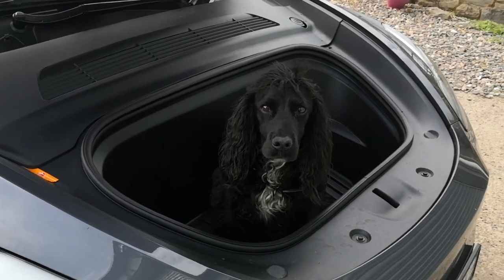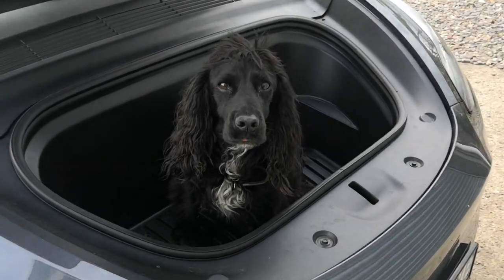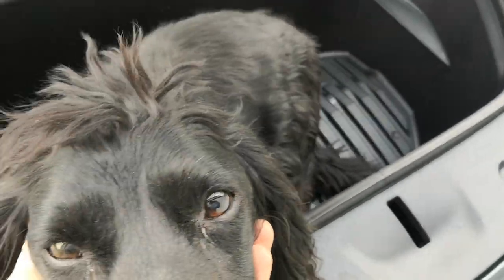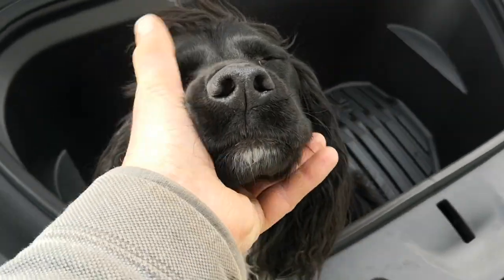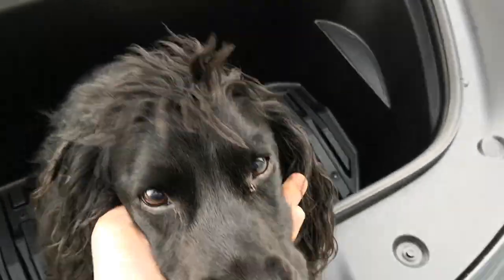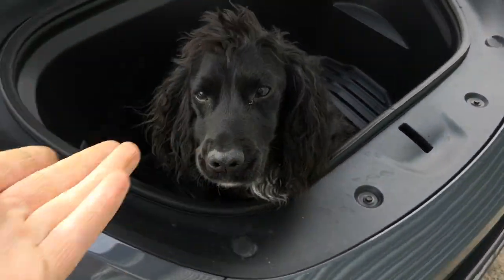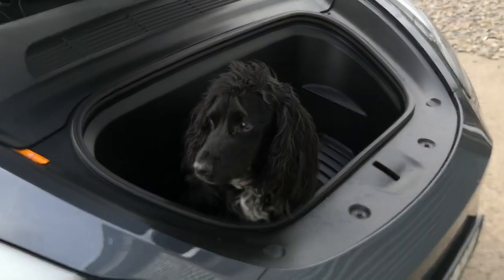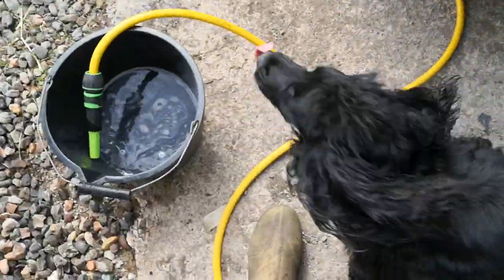Tesla Model Y. Frunk /Froot size Vs Spanial.+ 'hidden' emergency exit button ..